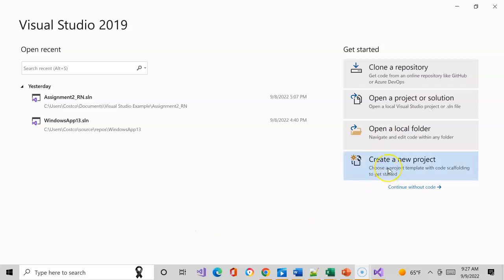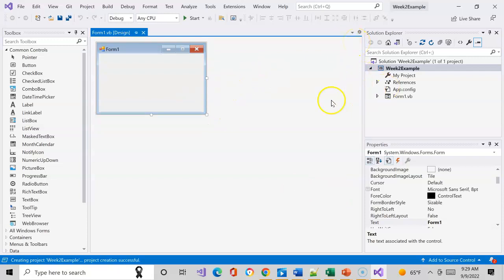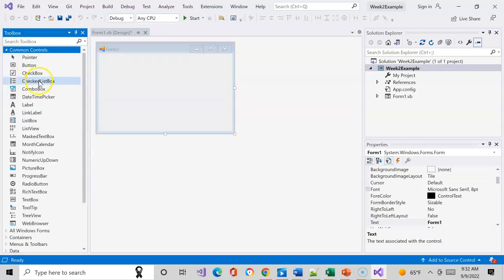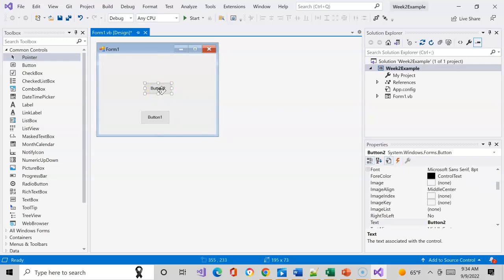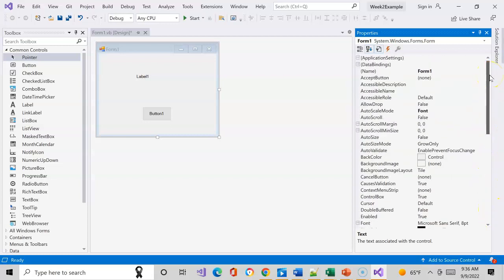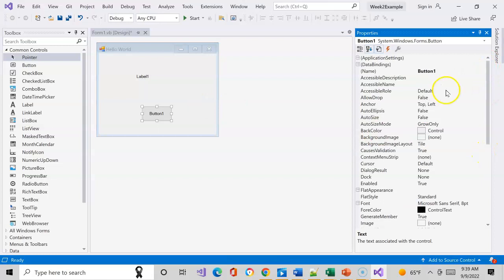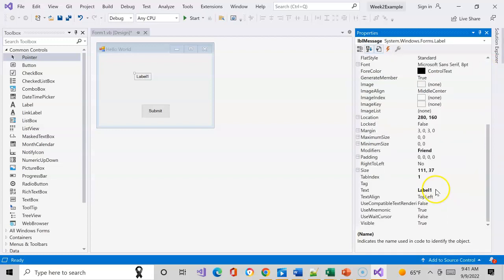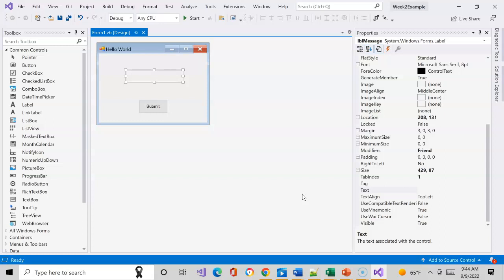Writing Our First Project (Part 1)